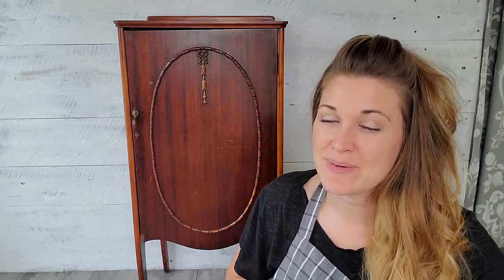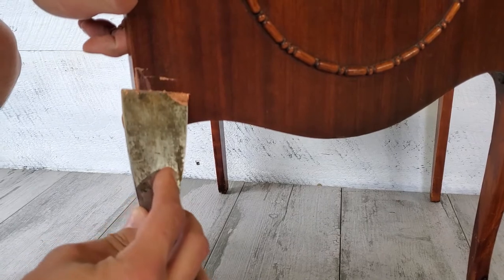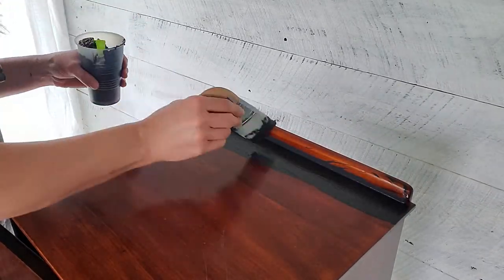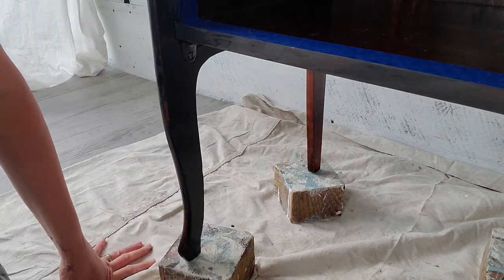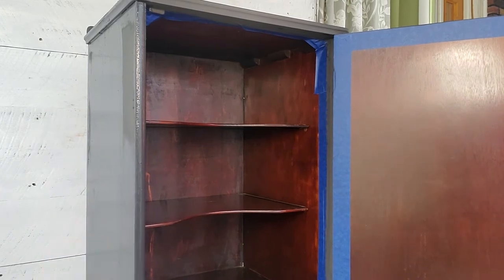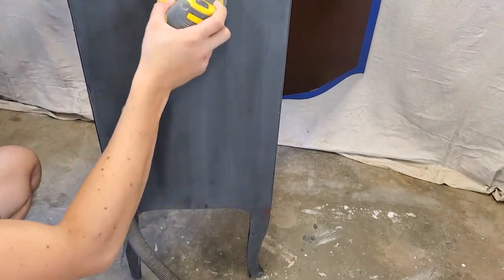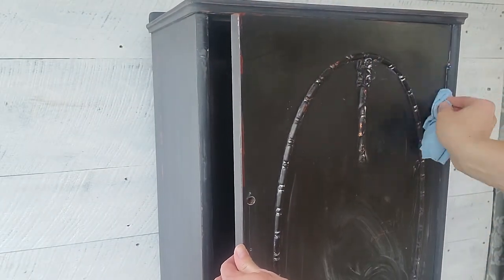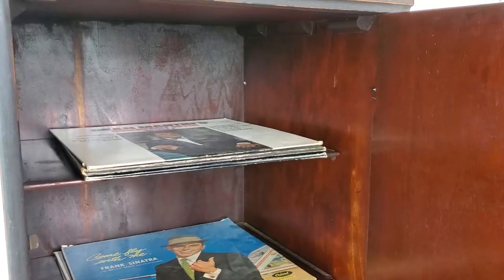DIY Cabinet Makeover - Painted Furniture For Beginners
In this video we give a sweet little music cabinet a complete transformation using Miss Mustard Seed's Milk Paint.  We chose the color Typewriter which is a true black and we want this finished project to have an authentic vintage look. Follow along as I show you how to prep, paint, and finish a piece of furniture using milk paint.  This is an easy beginner project that anyone can do!  I hope this furniture makeover inspires you to get working on painting a project of your own.

Happy painting my friends!
-Heather

Tools & other products used:
DEWALT Random Orbit Sander, 5-Inch
Zibra 2-Inch Palm Pro Trim and Surface Paint Brush
Scott 75260 Rags in a Box, POP-UP Box

Note:  Please read all labels and follow all manufacturer safety recommendations when working with paints, stains and other equipment and wear and use appropriate PPE.  Viewers should attempt these projects at their own risk.